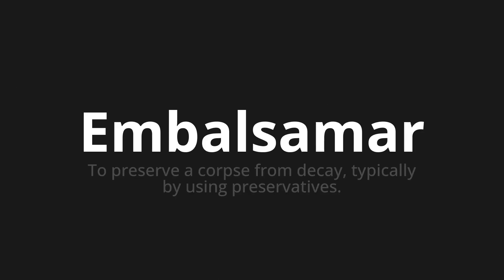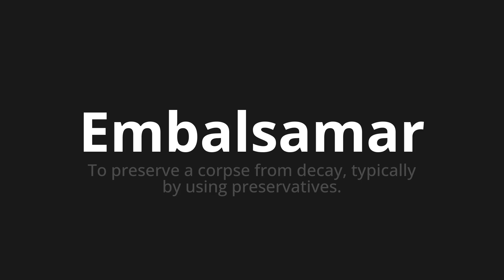How to pronounce Embalsamar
Master the Pronunciation of 'Embalsamar WHICH MEANS EMBALSAMAR' - which means : I preserve the corpse from Decay, Typilly by Using Preservatives. 📝 with @PortuguesePronunciation 🎓🗣️ - [Your Guide to Portuguese]

Learn to pronounce 'Embalsamar' perfectly in Portuguese with our easy and engaging tutorial by @PortuguesePronunciation! 📖📽️ In this comprehensive video, we provide you with native speaker examples 🗣️👂 and phonetic breakdowns 🎵 to ensure you get the pronunciation just right.

How to say Embalm in Portuguese